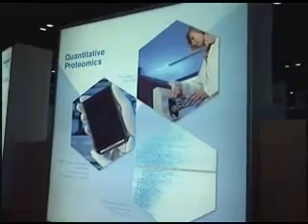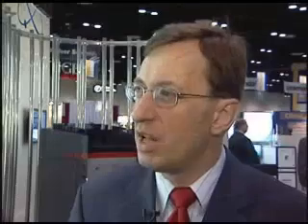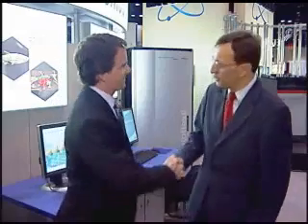Bruker Daltonics Mass Spectrometers Live at Pittcon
Bruker Daltonics presents new innovative mass spectrometry-based life sciences instruments and solutions, like ETD, microorganism ID, and MALDI molecular imaging, at Pittcon scientific conference.